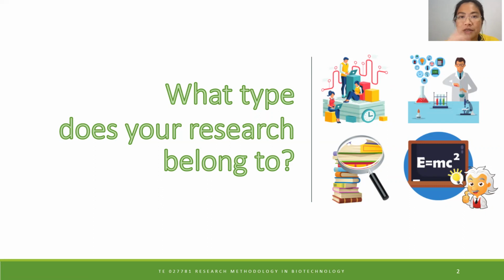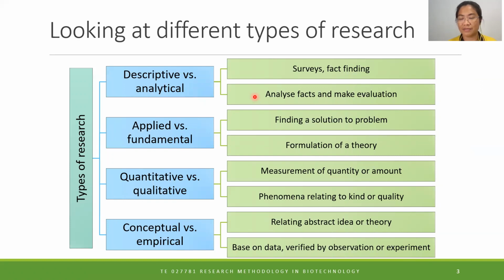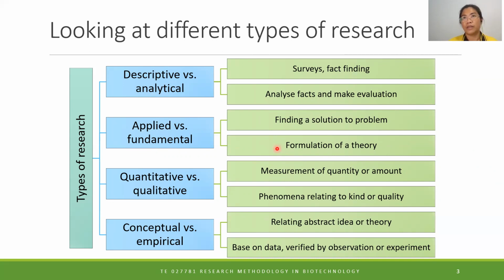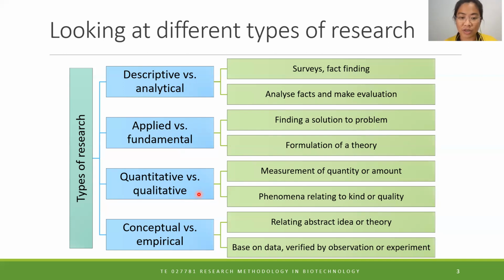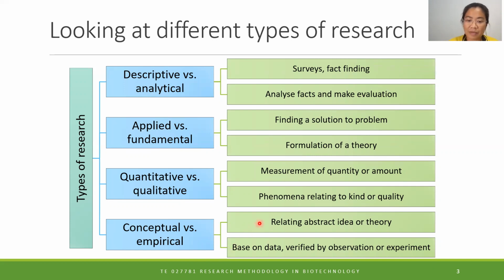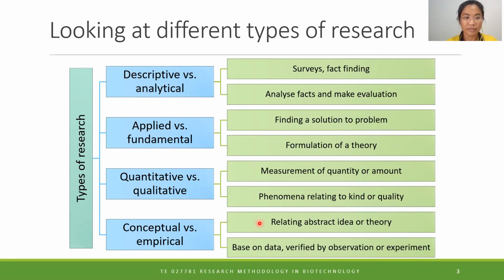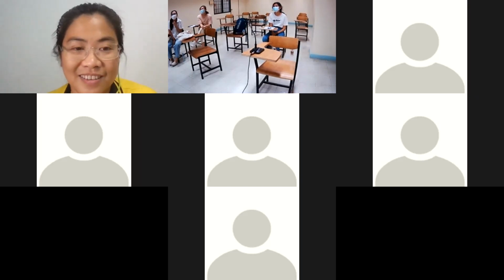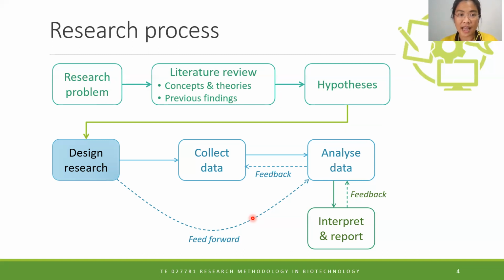Research Design lecture #1 (1/3)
บันทึกจาก Zoom meeting